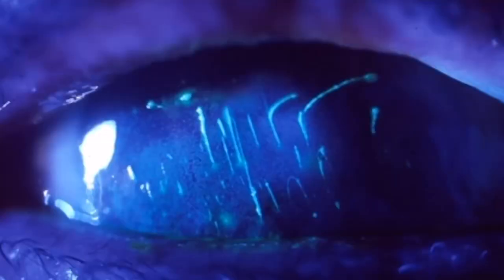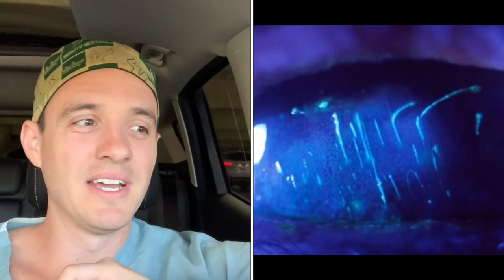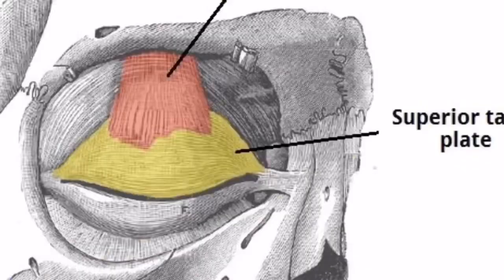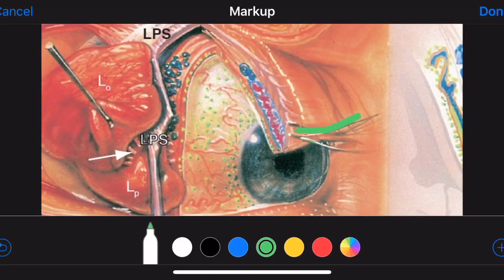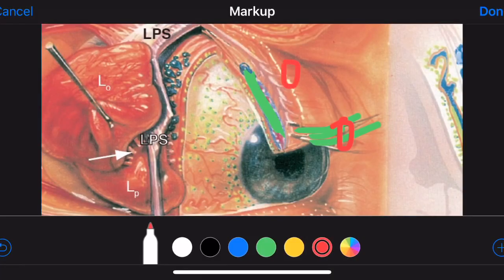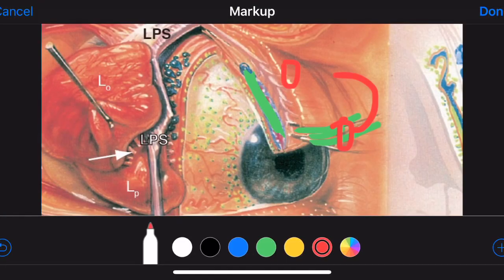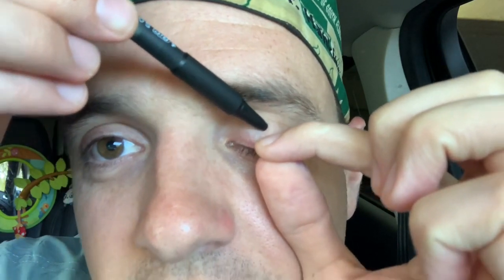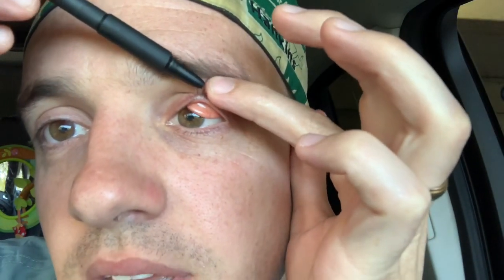Flipping the Eyelid - MADE EASY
A quick tutorial on how to flip the upper eyelid:
(1) grab the eyelashes
(2) push the TOP of the tarsal plate (~1cm above the lashes)